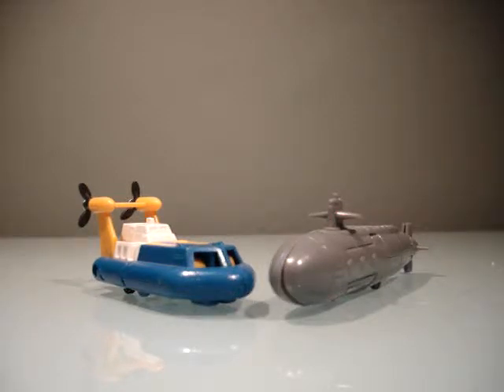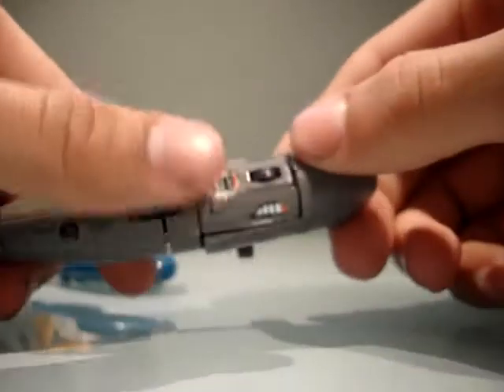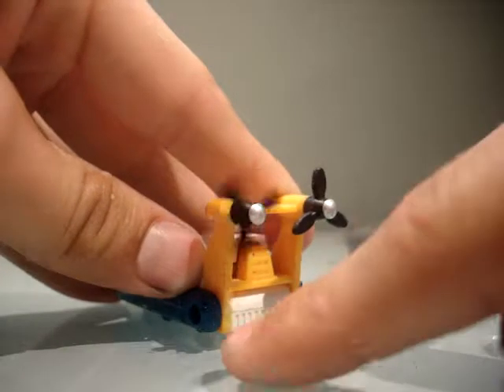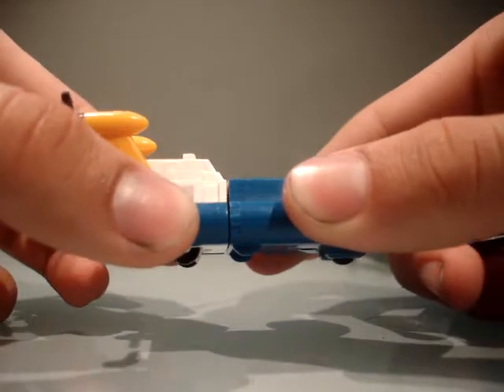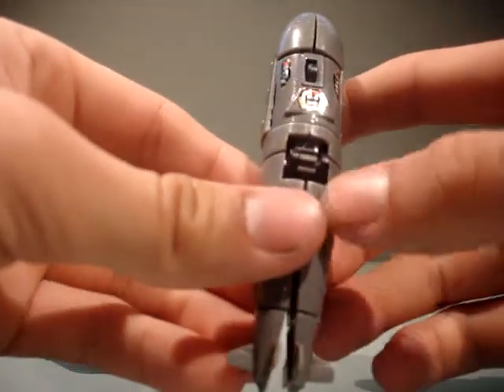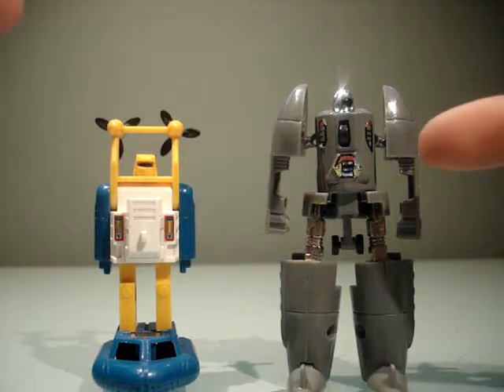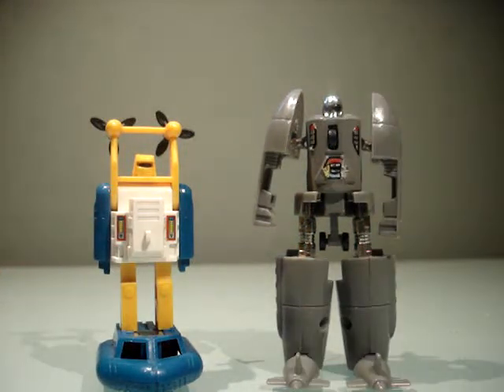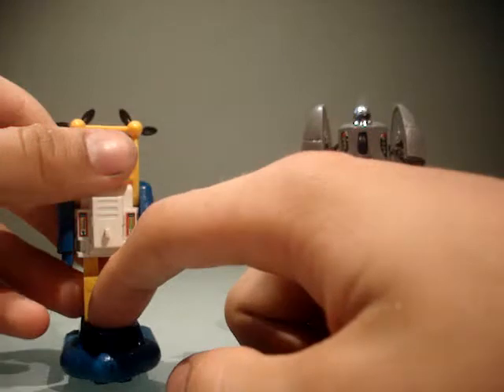Comparison: G1 SEASPRAY vs Gobots DIVE-DIVE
Another Gobots vs Transformers review. I'm not saying anything about Dive-Dive's inappropriately placed wheels.